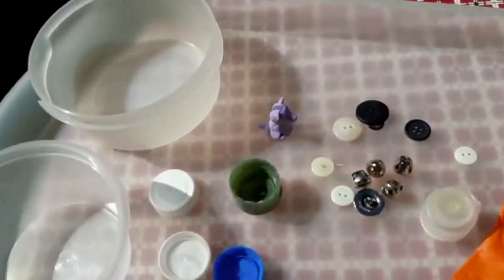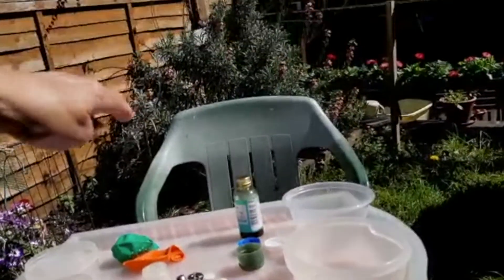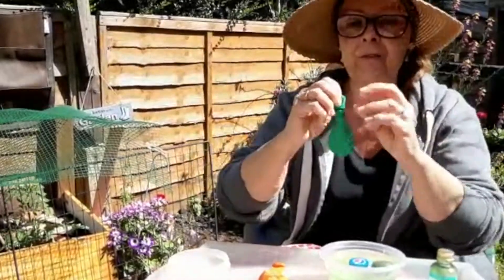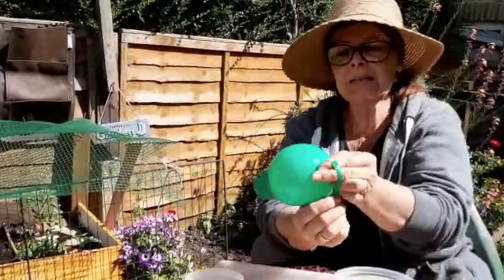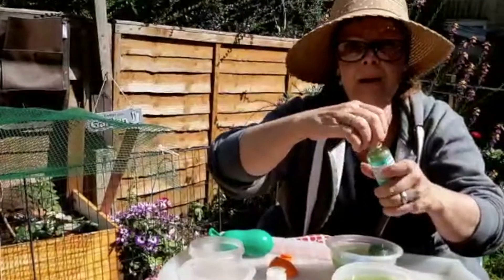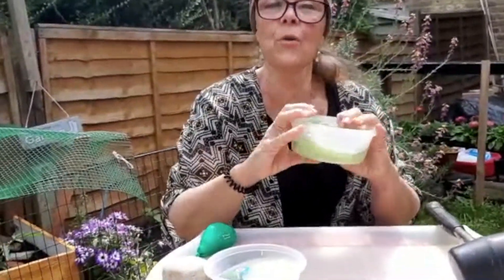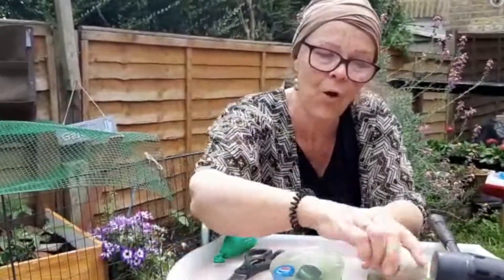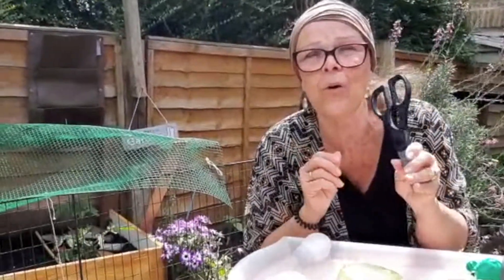Ice explorer with Jennifer